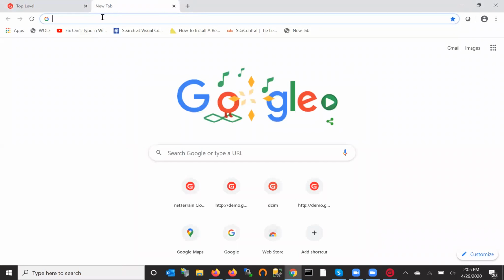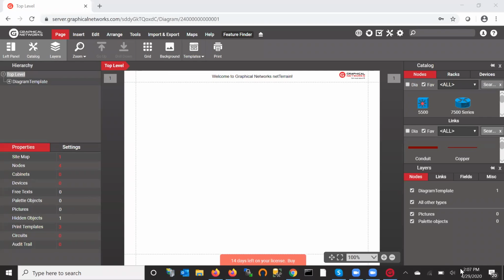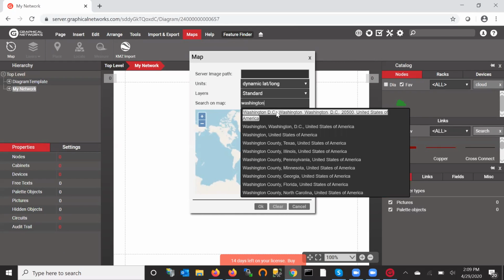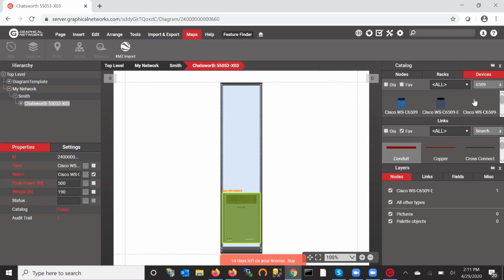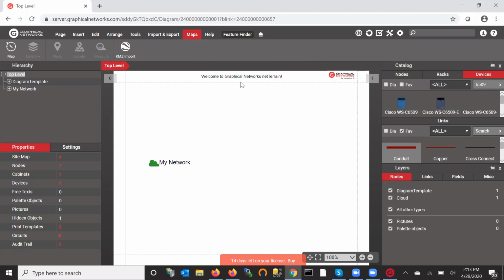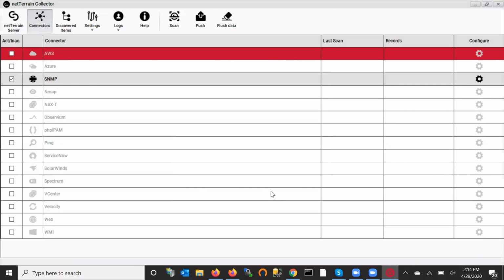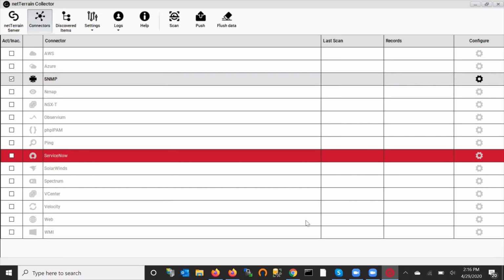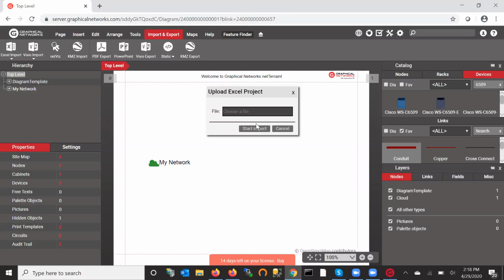Escape Visio & Spreadsheets: netTerrain Cloud (Webcast)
In this 30-minute pre-recorded webcast, you’ll learn how you can use cloud-based network documentation to take control of the network, reduce prolonged troubleshooting times, and get those network headaches under control.